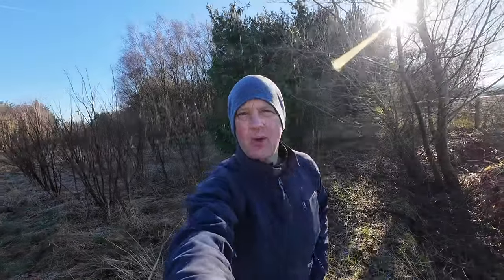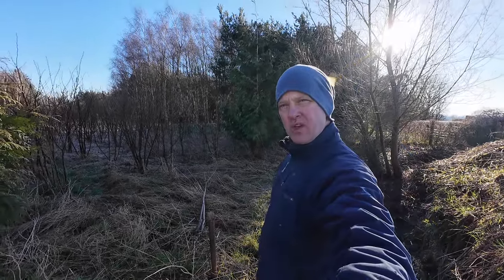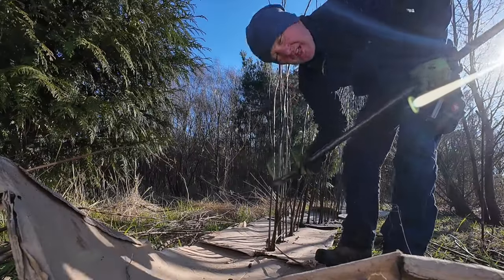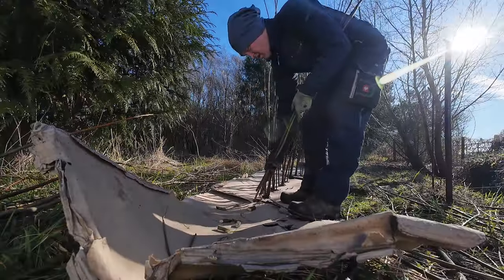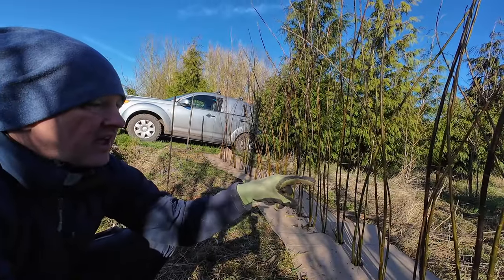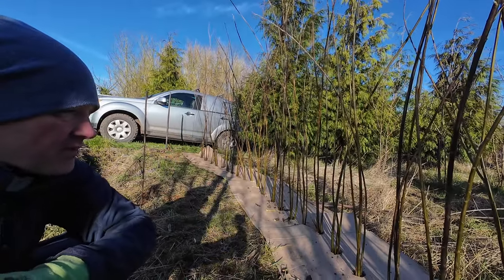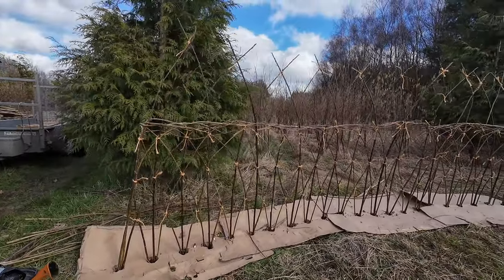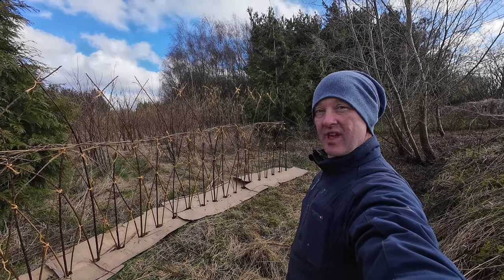Planting A Living Willow Screen, My First Attempt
I have another plan for our woodland...
a bit of creativity with willow.

Have you seen our 'Wood-Log' adventures in UK woodland in The National Forest yet?  Why not check them out from our main page.

@itz-rae      It'z-Rae, my daughters channel.

Chapters

My bro channel about his race bike

Our little Etsy Shop, please take a look. Thanks.

My pocket Knife I use everyday.

Links Camera Gear
Main Camera
Magnetic mount I use everyday
Case for DJI Osmo Action
Micro SD card
Small Cheese Plate I use
Osmo Action zip case
Wildlife Camera